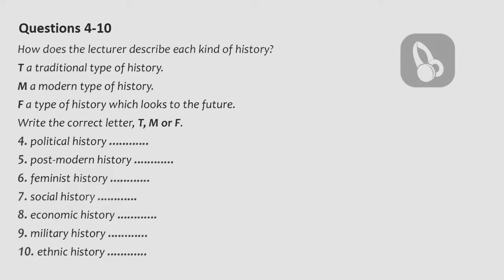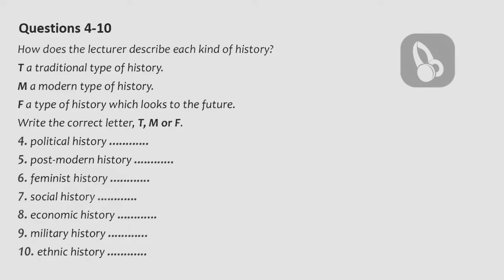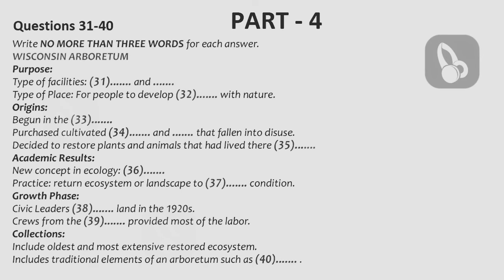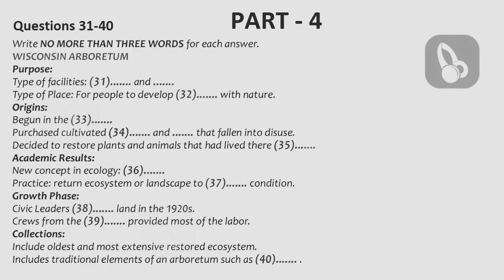Ielts listening practice test 2024 with answers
🎯Join Ultimate Ielts Mastery Program ⏬

You will be given time to read through the questions before you listen. You will hear each recording of the Listening test only once. As you listen, write your answers on the question paper. At the end of the test, you will have 10 minutes to transfer your answers to the answer sheet in pencil. You may write your answers in lower case or capital letters.

Instructions to candidates In the actual test you will be given the following instructions: do not open this question paper until you are told to do so write your name and candidate number in the spaces at the top of this page listen to the instructions for each part of the paper carefully answer all the questions while you are listening, write your answers on the question paper you will have 10 minutes at the end of the test to copy your answers onto the separate answer sheet; use a pencil At the end of the test you will be asked to hand in the question paper.